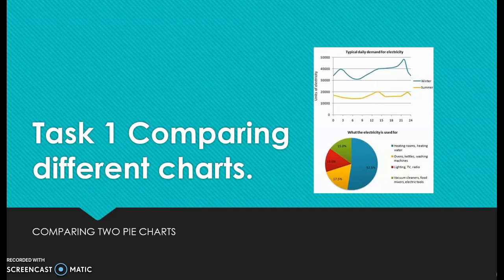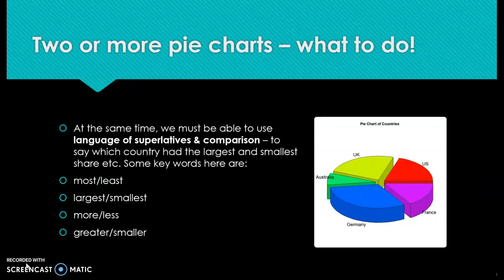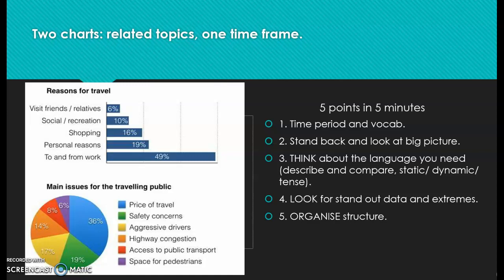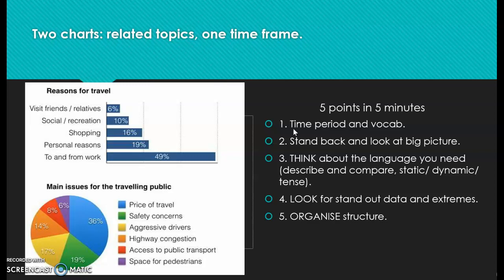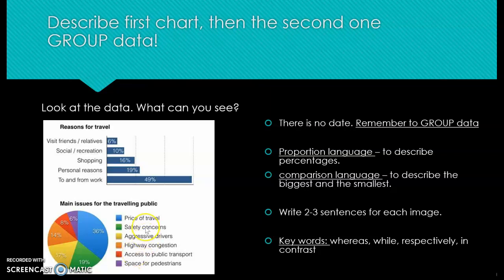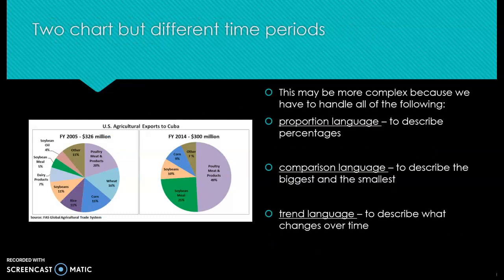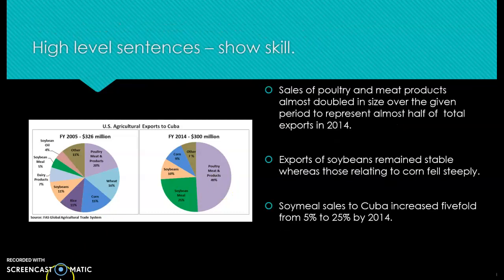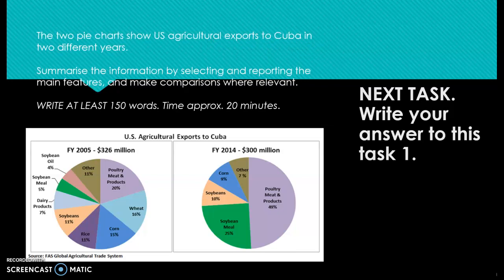IELTS task 1. Comparing 2 charts